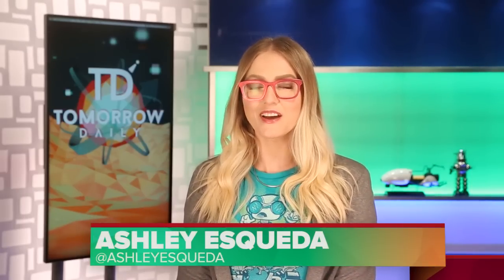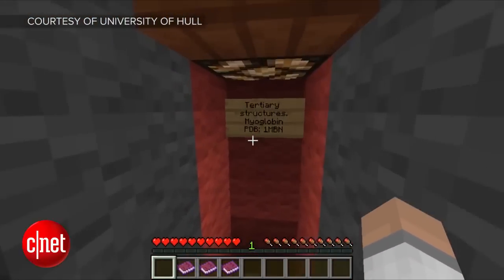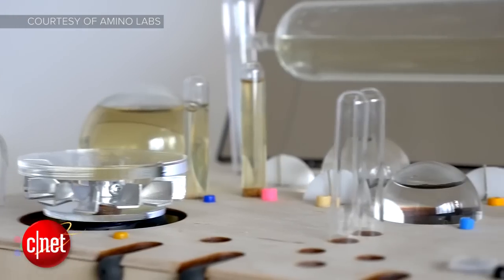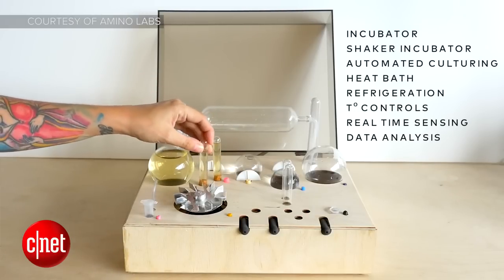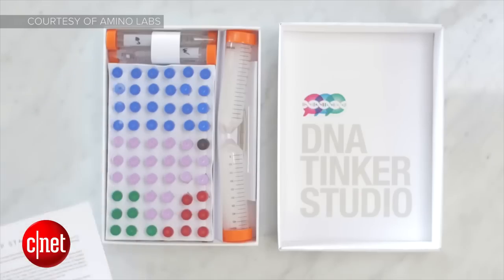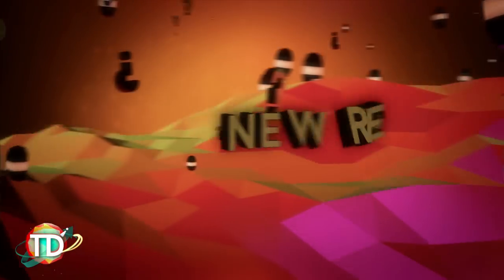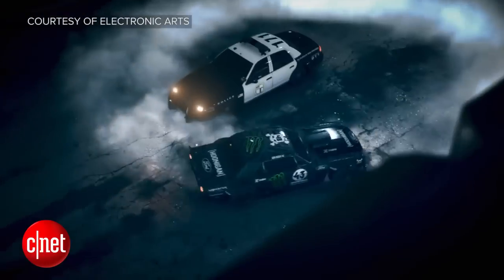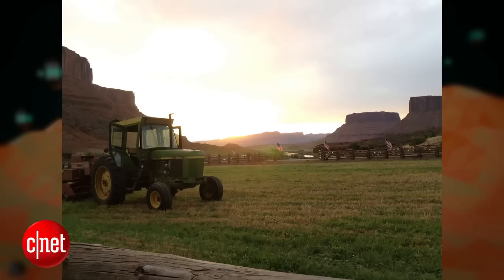Tomorrow Daily - 'Social Shot' creates custom cocktail from your Facebook data, Ep. 269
Ashley discusses a Minecraft server made for teaching biochemistry concepts, MIT's crowdfunding effort for an at-home lab made for growing cells and a special cart that can parse your social media profile into a personalized shot of booze.